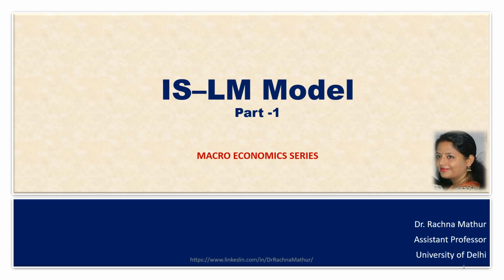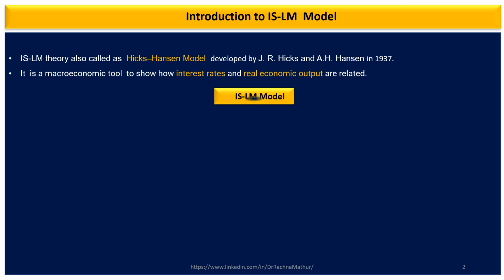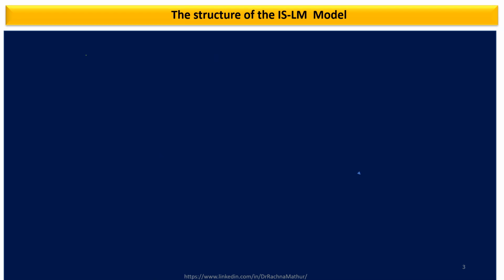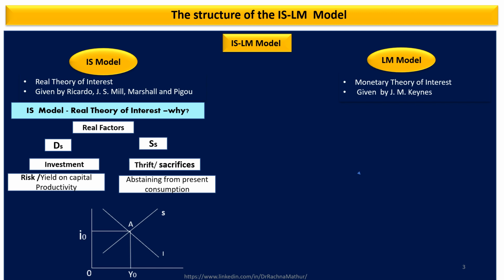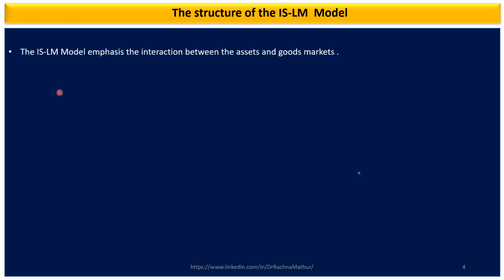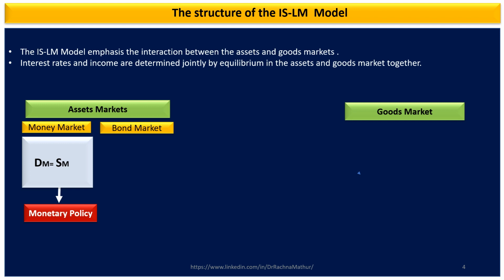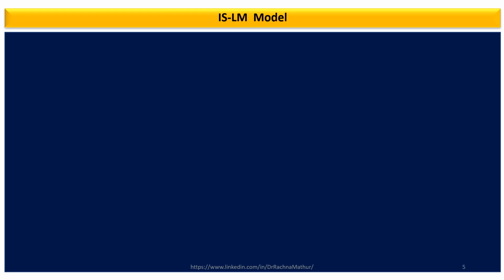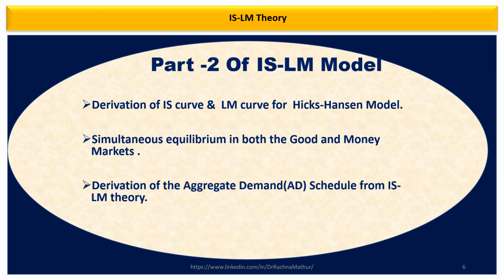IS–LM Model Part 1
IS–LM Model